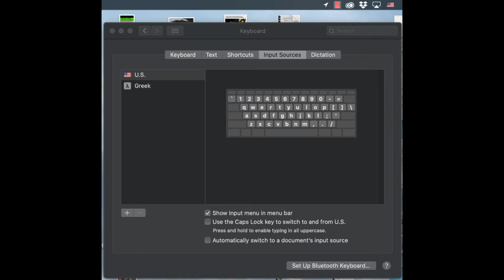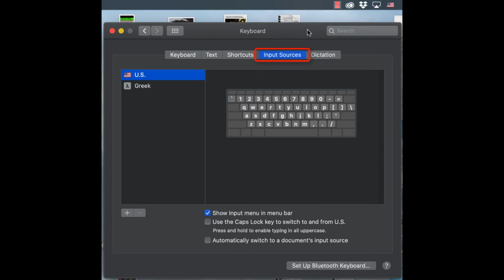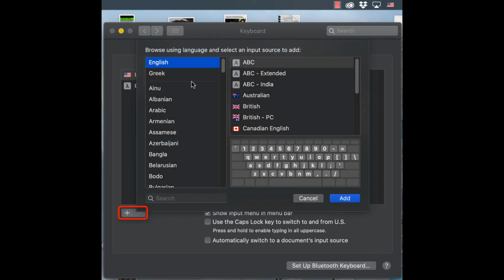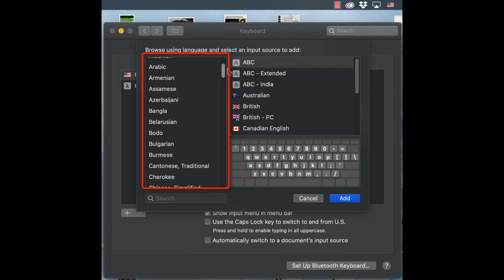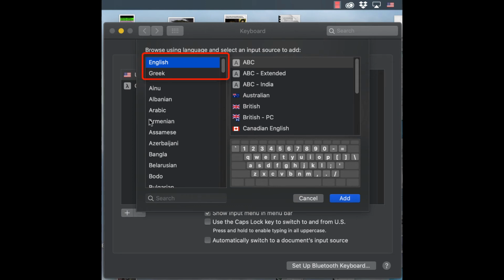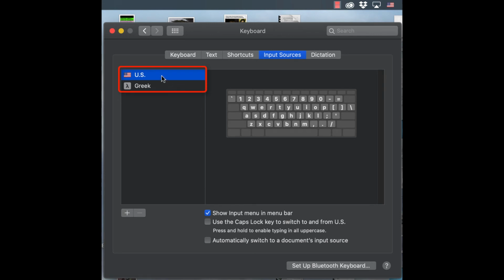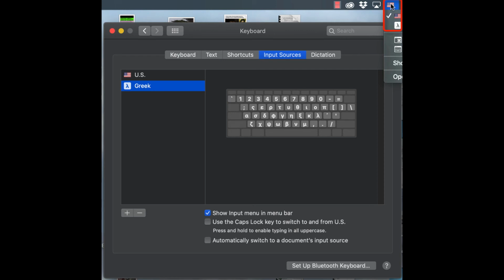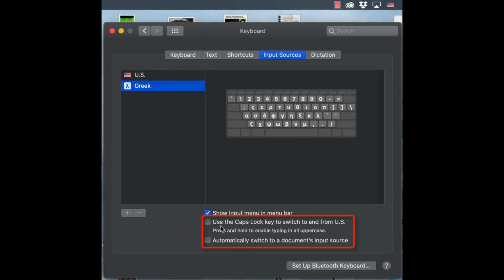Keyboard Input Settings (Macintosh)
Keyboard Input Setting on the Macintosh.